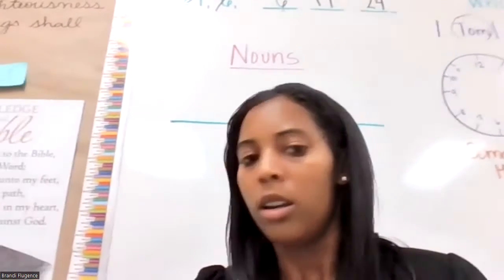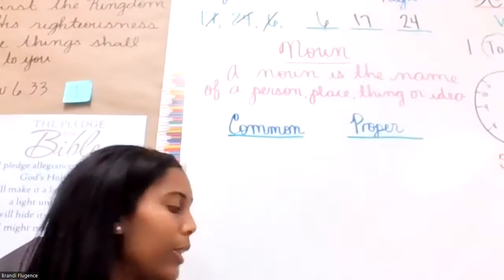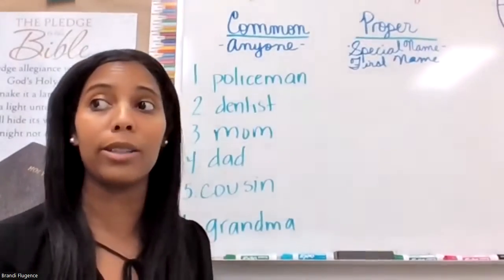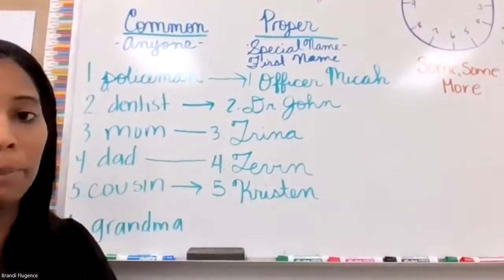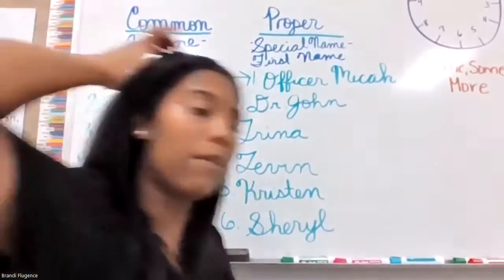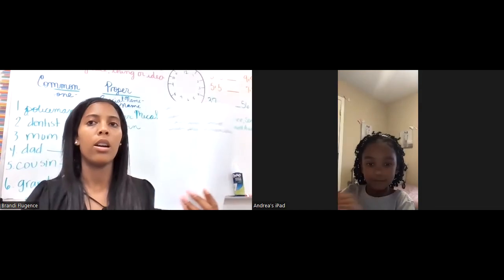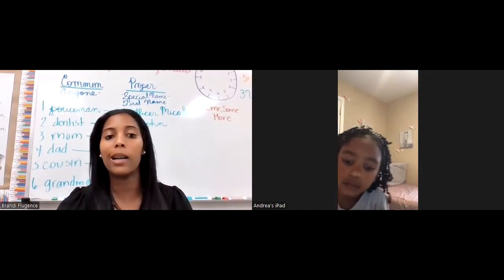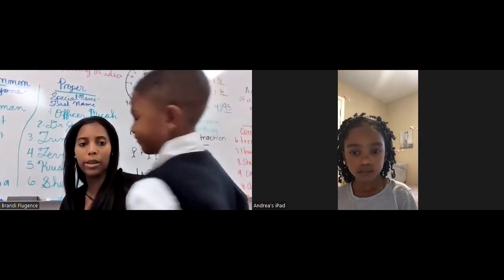Live Class 8_29